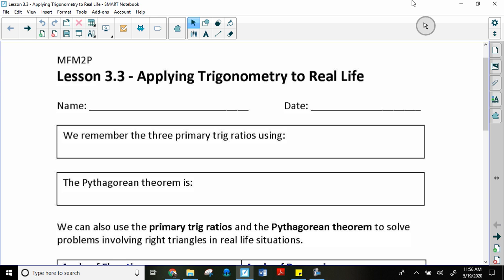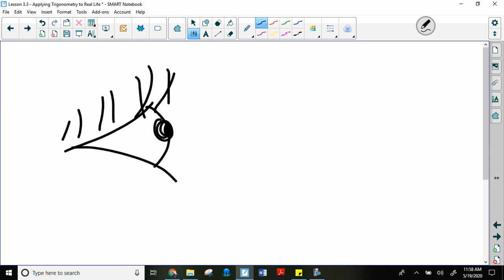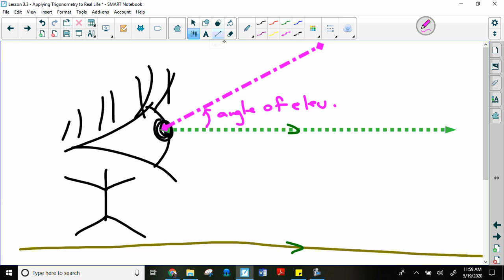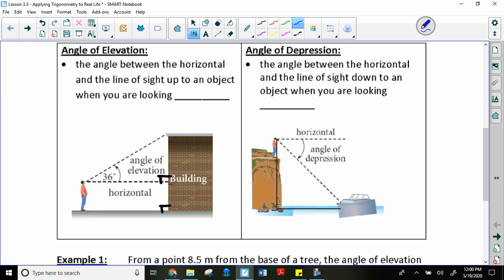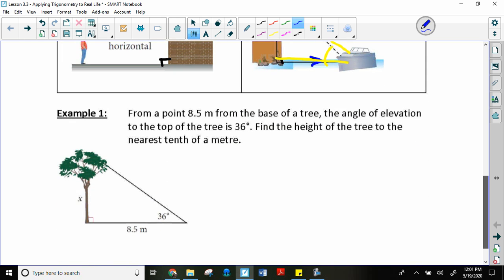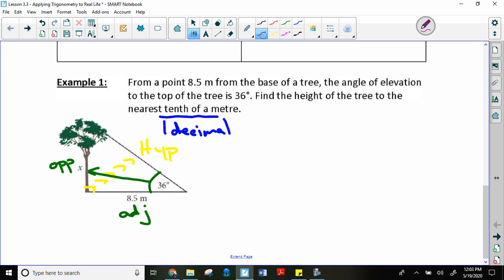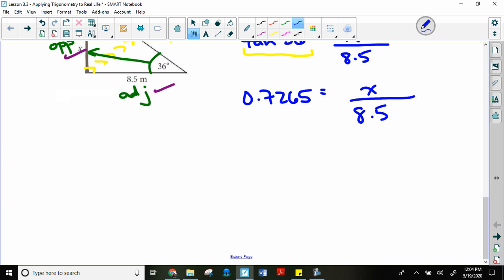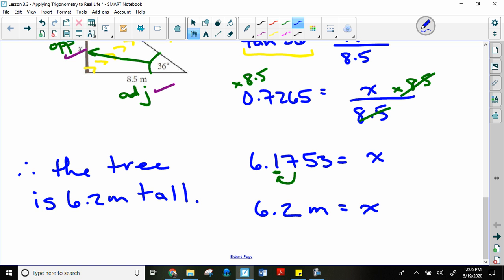Real Life Application of Trigonometry - Part 1